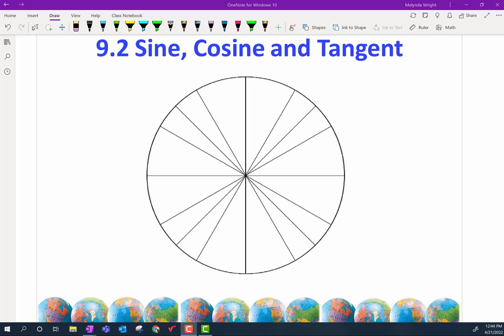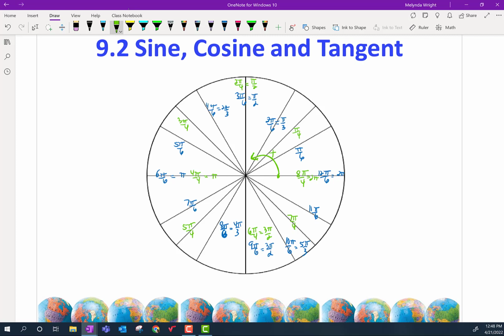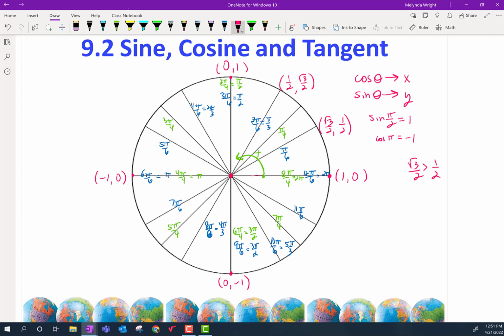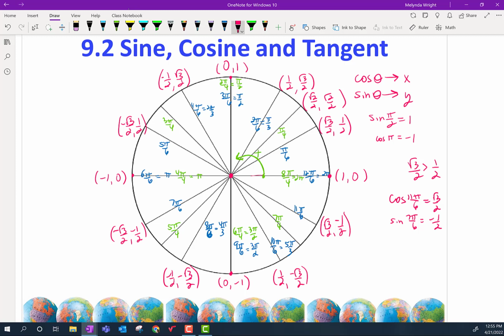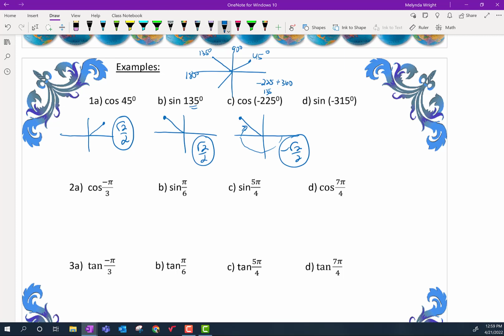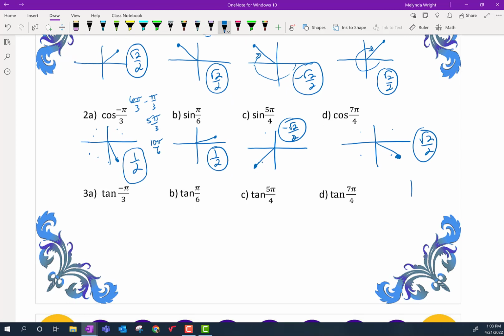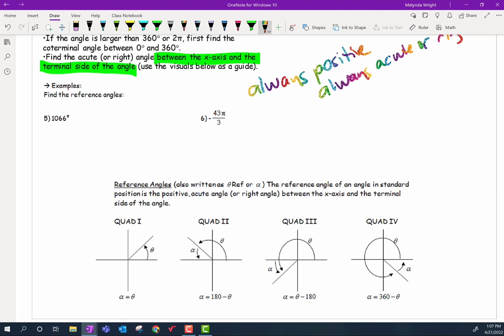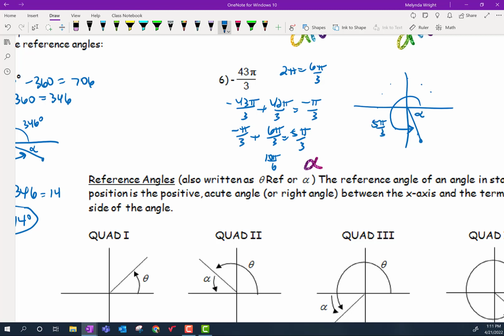Alg 2 H 9-2 Sine Cosine Tangent and Reference Angles